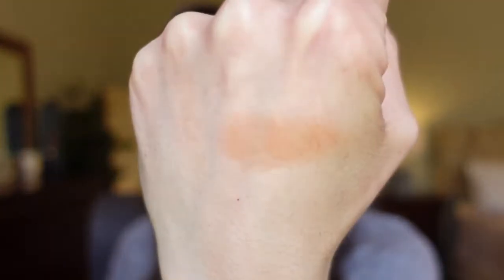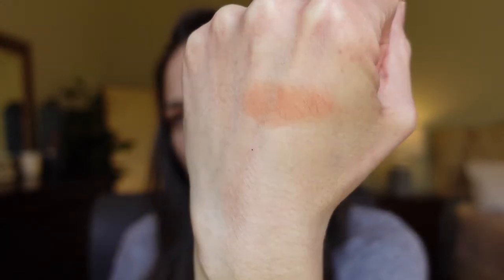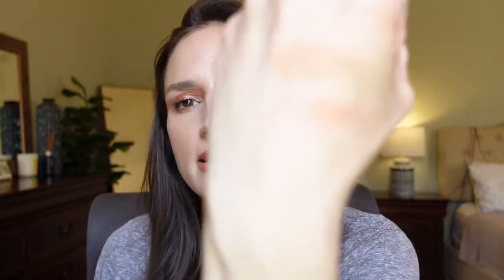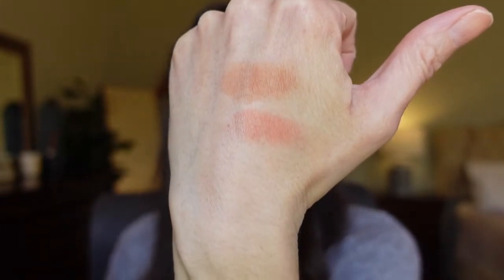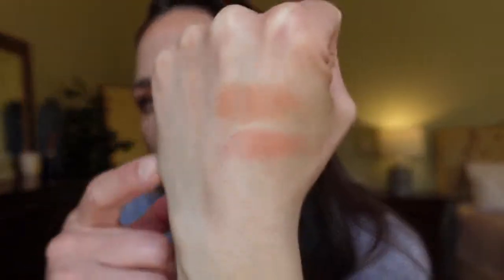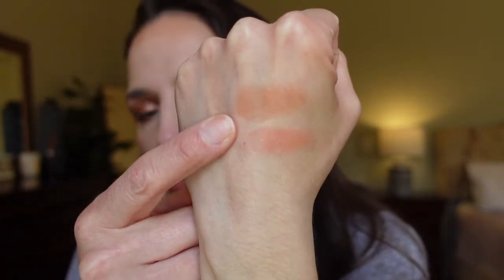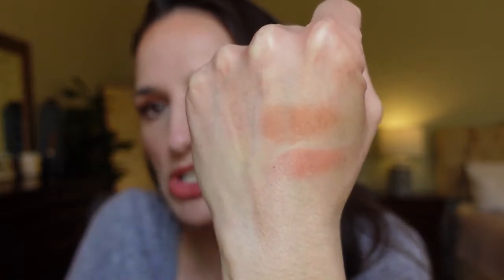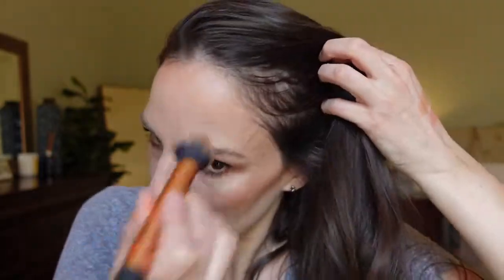NEW Jaclyn Cosmetics - Bronze & Blushing Duo! First Impressions & Try On!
Hi Everyone,
I wanted to update you and let you know the blush and bronzer wore really well through out the night! Overall so far this is a very positive review. I looked on Ulta and they still have the color combo I purchased in stock. Here is a link for the product on Ulta’s site-

Jaclyn Blush & Bronzer Duo-

I will see you again soon!
Jamie